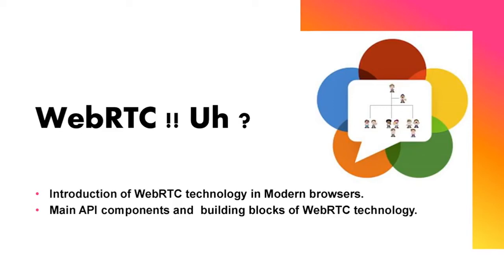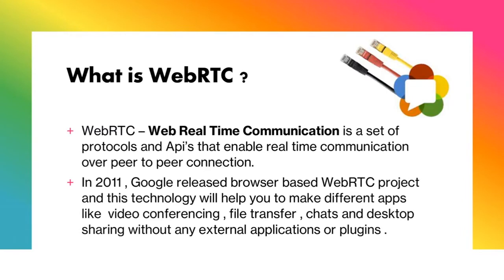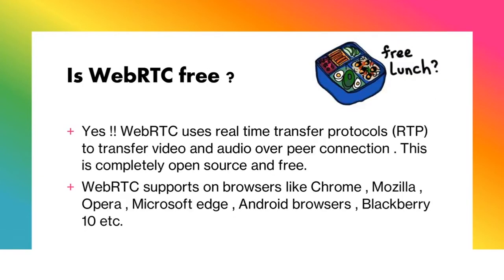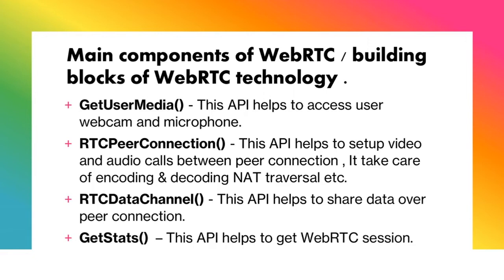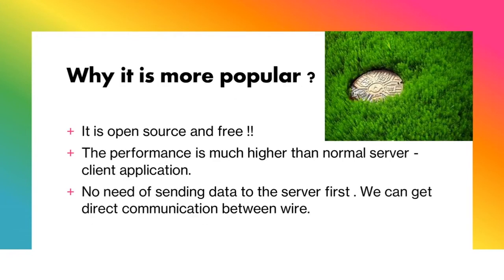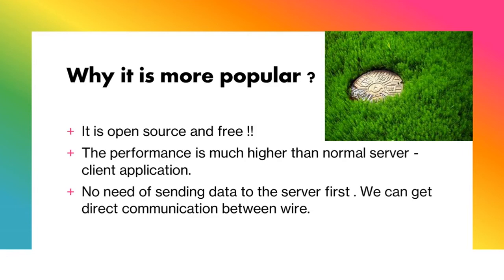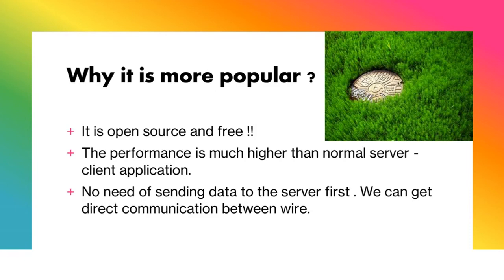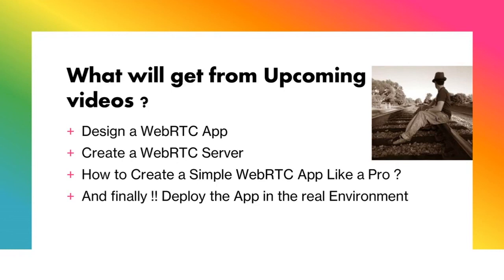What is WebRTC ? | Webrtc Introduction to beginners | PART 1 | Engineering Semester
This video is about WebRTC introduction for beginners. It contains
1. what is Webrtc and how to use Webrtc in modern browsers
2. What are the major API's used in Webrtc technology.